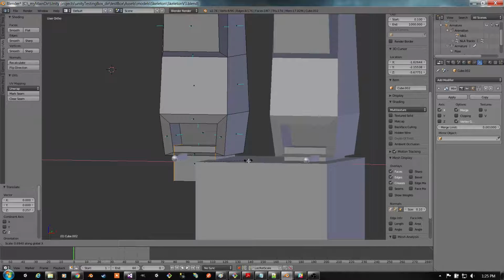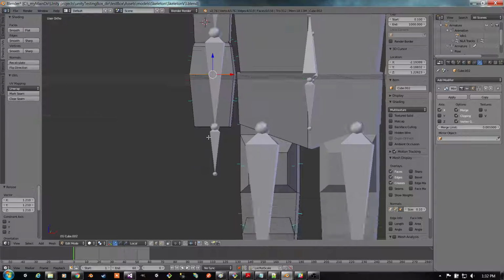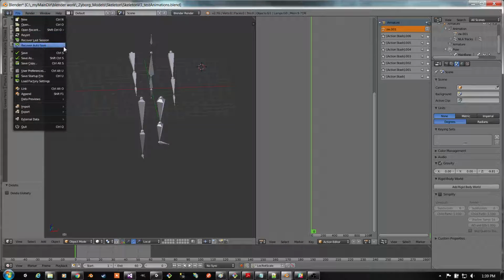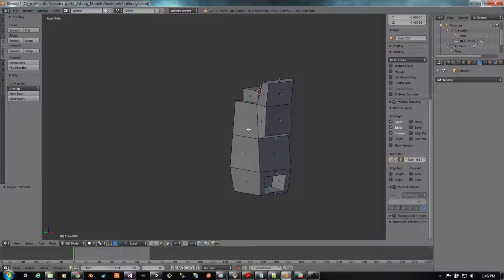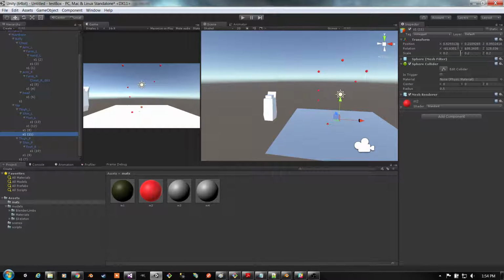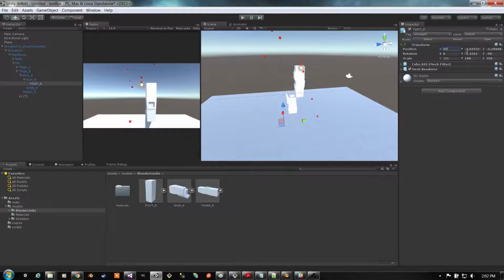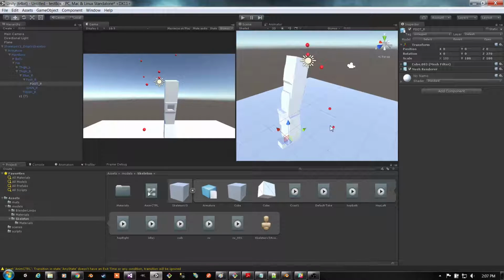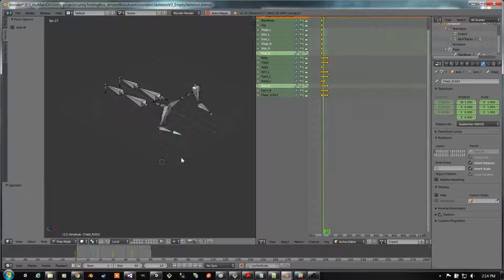Blender Zyborg Limbs3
for team members who want to see a few blender tricks :)

I hope the mic works now

Echo fix?